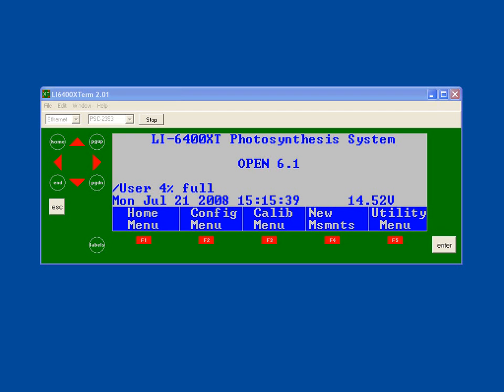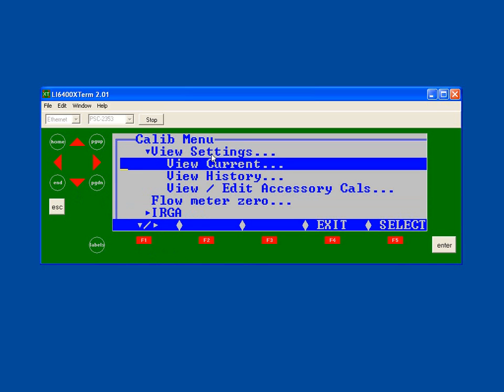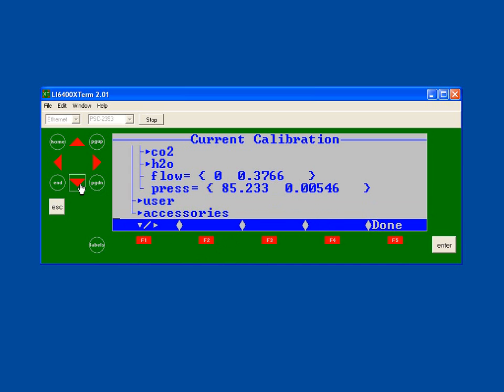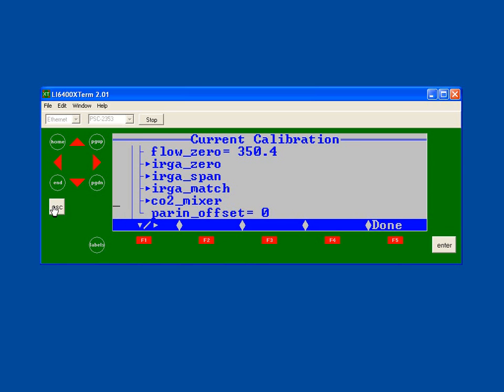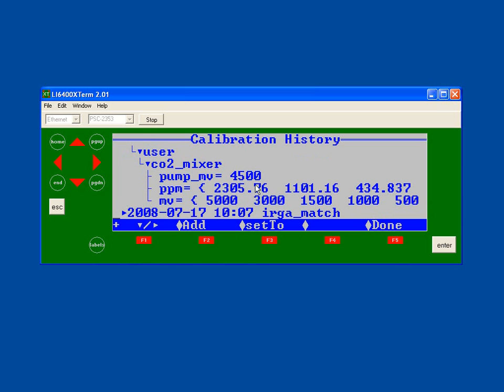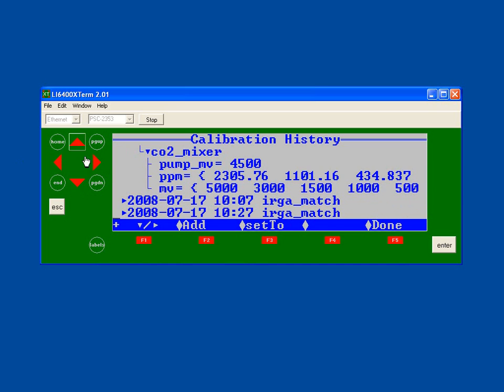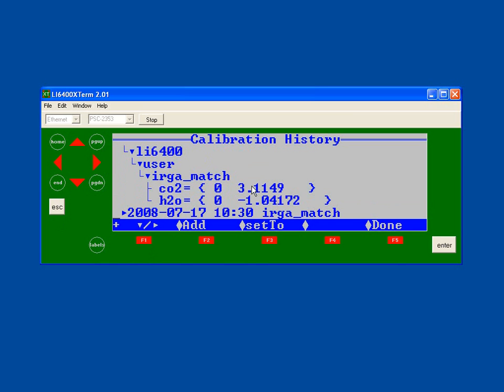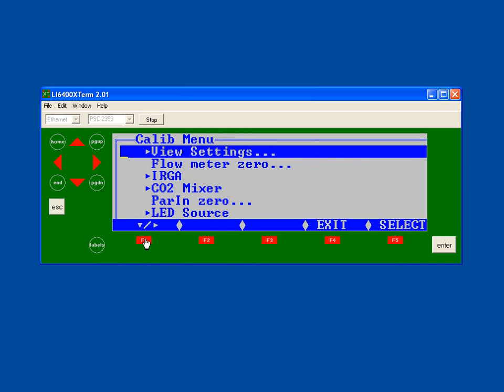Software Intro Calibration IRGA Calibração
Software Intro Calibration